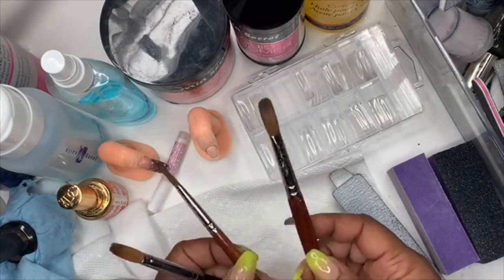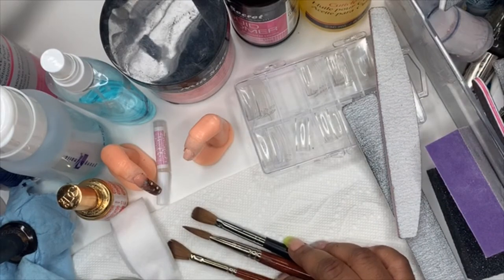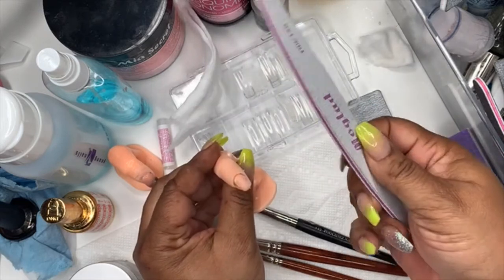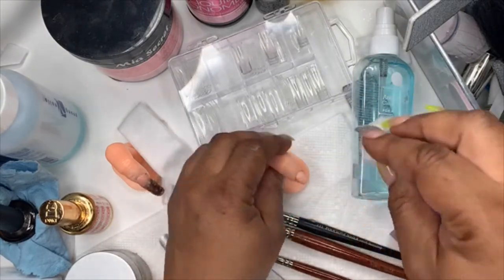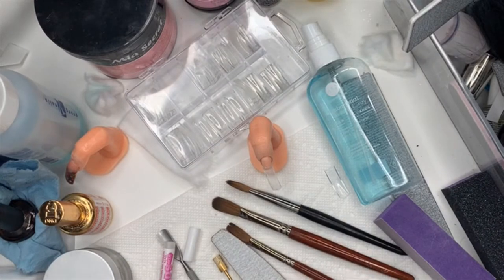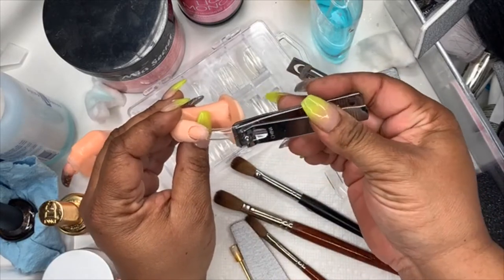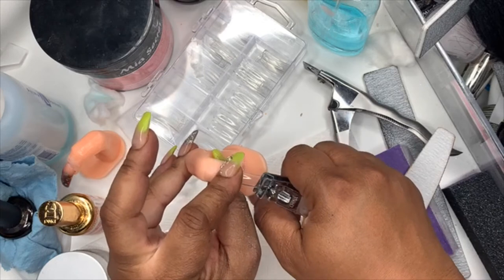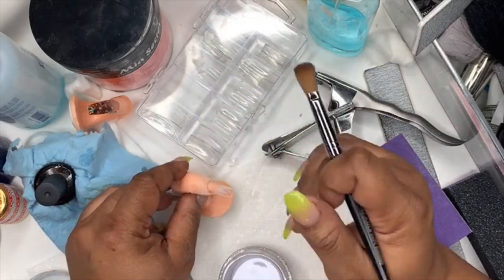Basic and Beginner friendly Acrylic Nail Tutorial